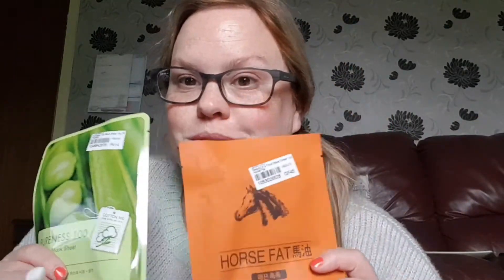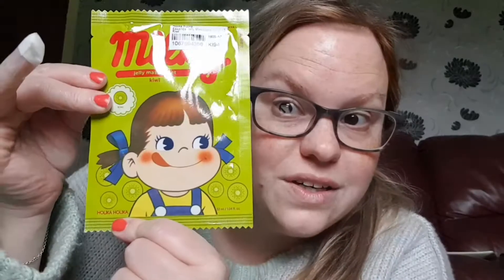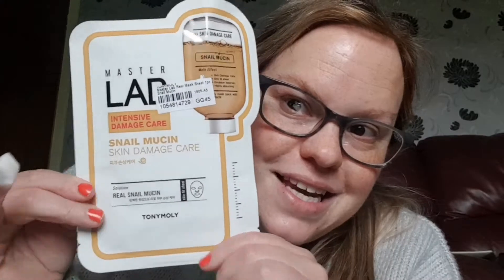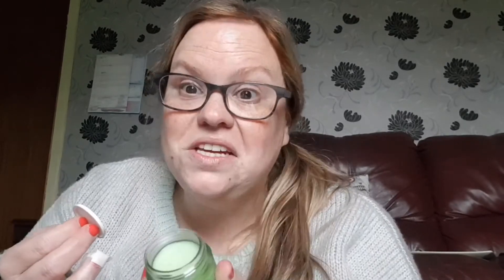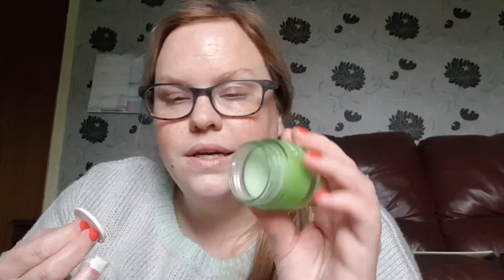Yes style haul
My first time using this korean website.